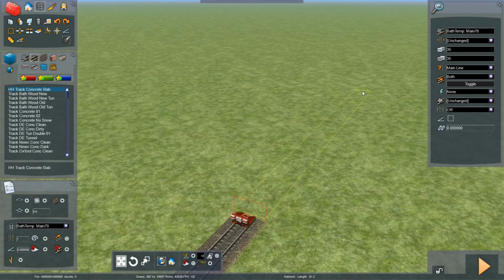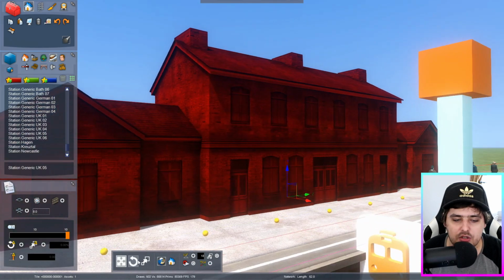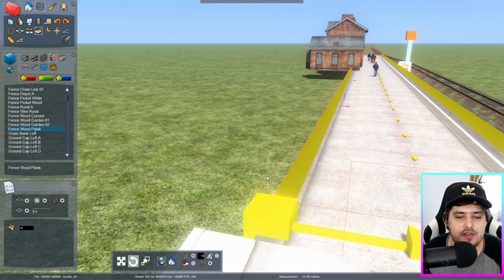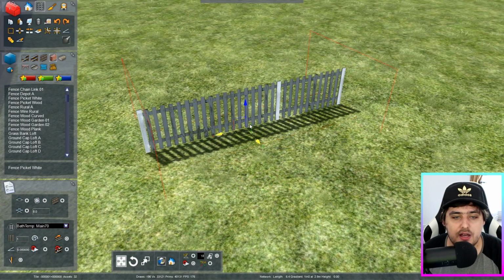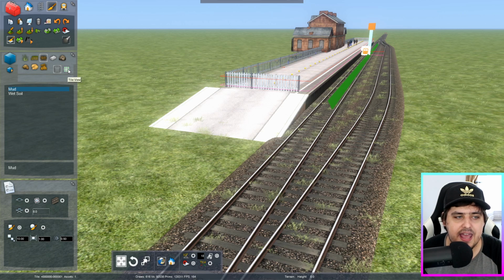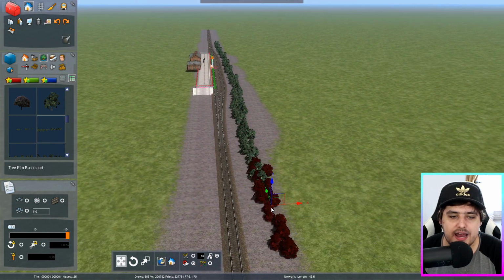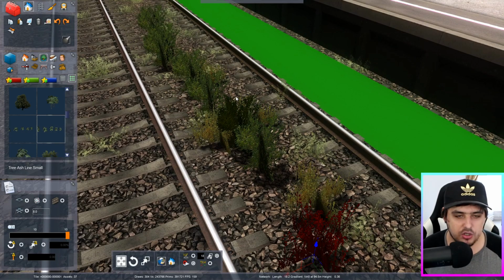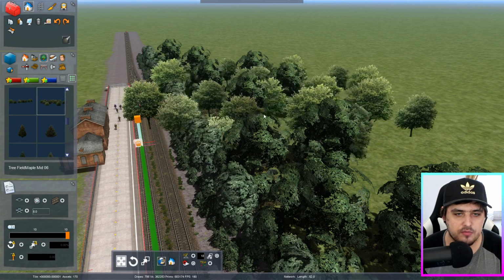Train Simulator 2020 - Route Building Tutorial #2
Hello my friends welcome back to Part 2 on how to make your own Route on TS2020 i hope this videos helps...
FAN MAIL
BAJ
LAZERJET
WINCHESTER
SO23 3QB
U.K